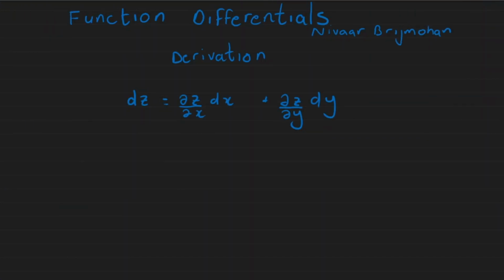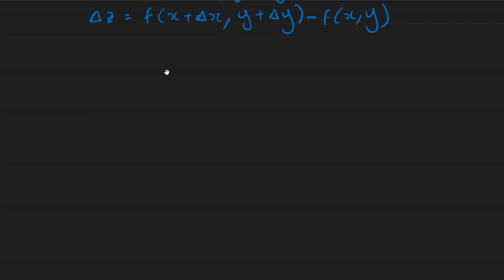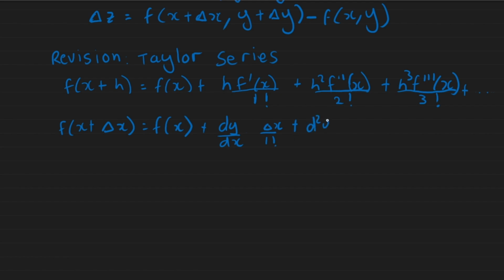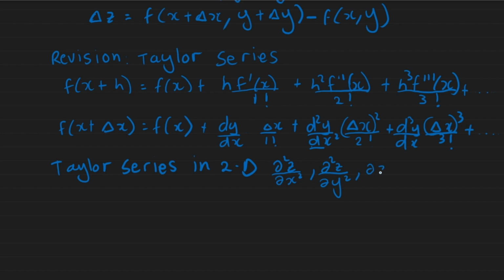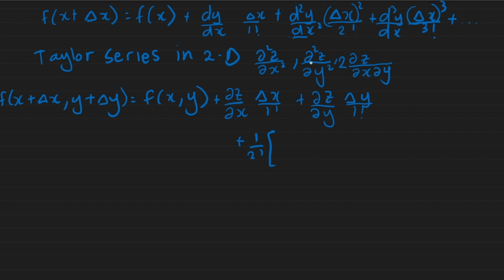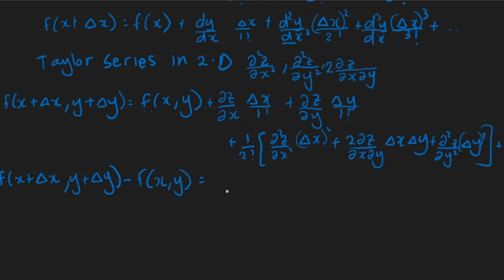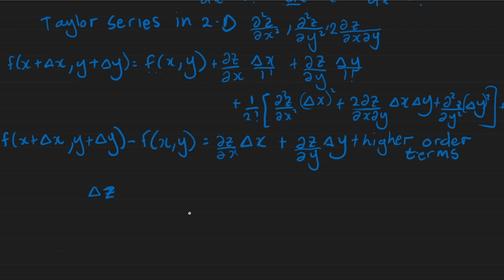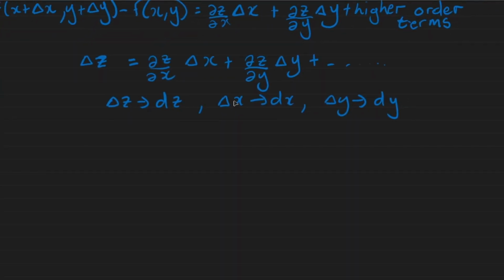3 Derivation of Function Differential using Taylor Series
The function differential is a very important formula that is used throughout multivariable calculus. This video explains how it is derived using Taylor Series.